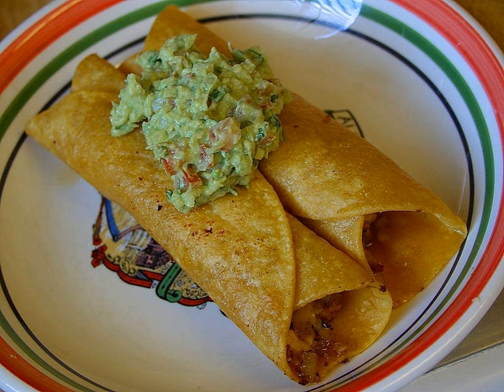Caldo Xóchitl | Wikipedia audio article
This is an audio version of the Wikipedia Article:
Caldo Xóchitl

SUMMARY
The caldo Xóchitl is a Mexican traditional soup consisting of a chicken broth  that is poured into a bowl dish with shredded chicken and pieces of avocado, cilantro, tomato, green serrano pepper and onion. The shredded chicken has been cooked in water with salt in order to make the light broth.